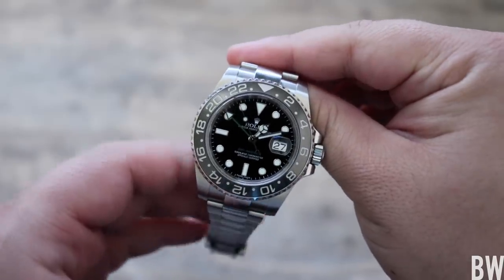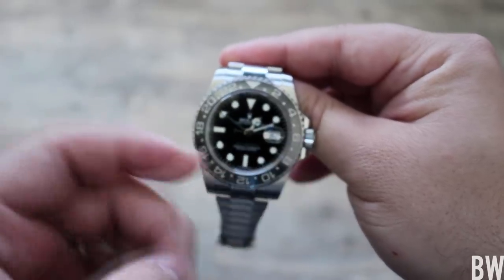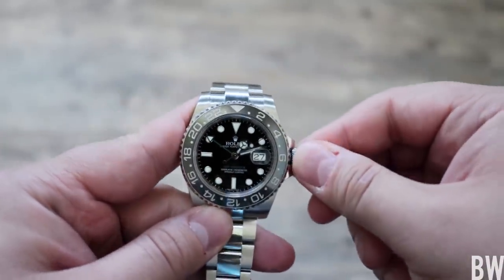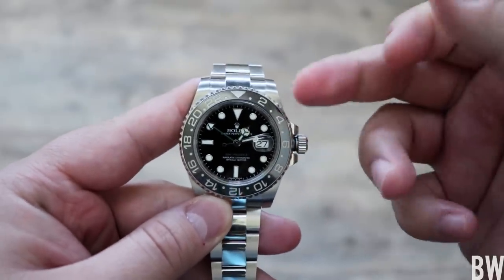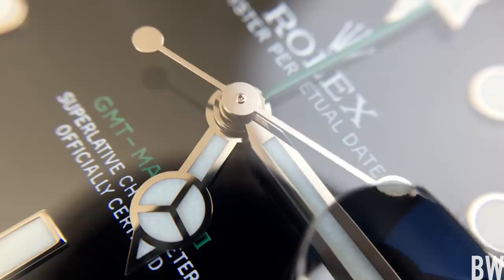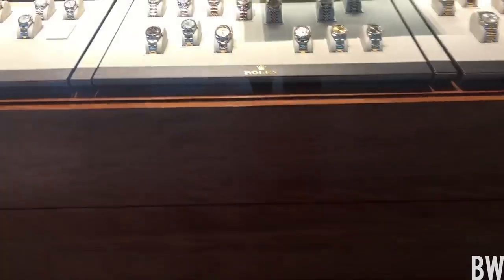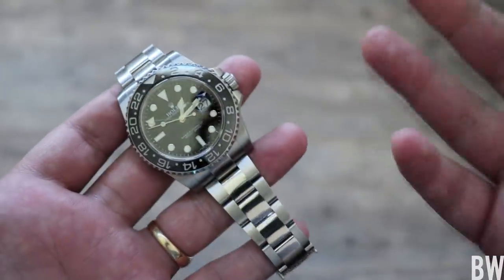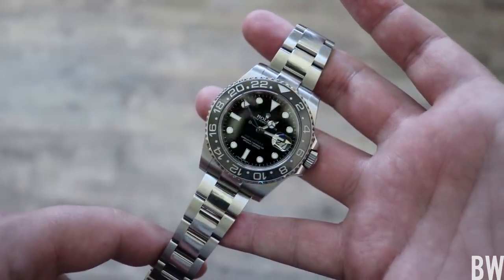My Rolex has an issue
Anyone else have similar finicky crown action and odd audible pitches with their movement? Taking it into my Rolex AD this week, fortunately its under factory warranty and will be for 4 more years :)